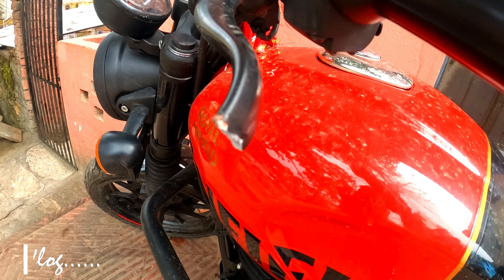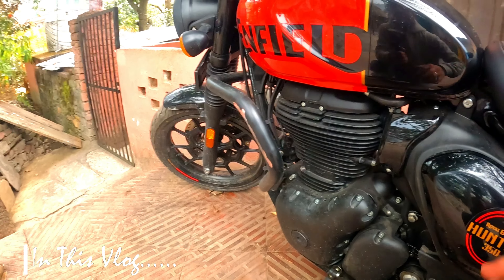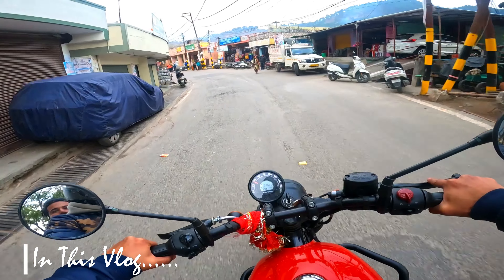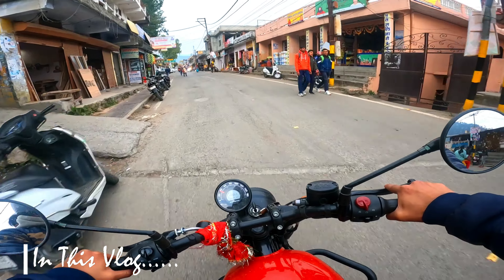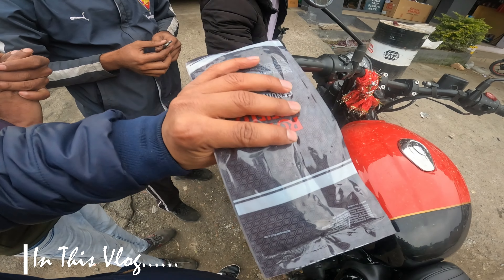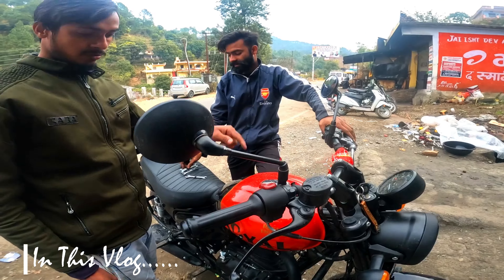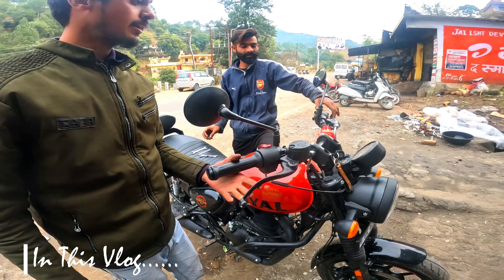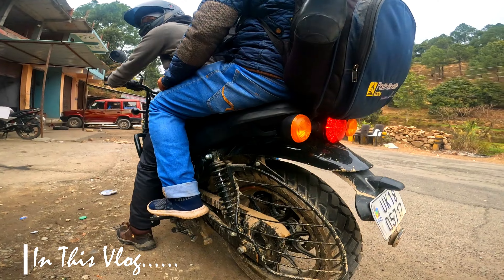HARD CLUTCH ISSUE OF HUNTER SOLVED | HUNTER CRASHED | NEW CLUTCH REPAIR COST | HARSH AS WELL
HARD CLUTCH ISSUE OF HUNTER SOLVED | HUNTER CRASHED | NEW CLUTCH REPAIR COST | HARSH AS WELL | POOR CRASH GUARD | POOR LEG GUARD

it is a nightmare for every biker when ones bike falls or gets involved in a crash. same happened with me.
Cost of new clutch was 170 Rs. And labour charge for it was 60 Rs.

HUNTER 350 CRASHED
HUNTER 350 HARD CLUTCH
HARD CLUTCH OF HUNTER
HARD CLUTCH ISSUE SOLVED
POOR LEG GUARD
ROYAL ENFIELD HUNTER
HUNTER 350

HUNTER 350 SUSPENSION CHANGE
NITROX SUSPENSION FOR HUNTER 350
HUNTER MODIFICATION
MODIFIED HUNTER
ACCESSORIES FOR ROYAL ENFIELD HUNTER
TOURING SETUP FOR ROYAL ENFIELD HUNTER
ROYAL ENFIELD HUNTER MODIFICATION
HUNTER 350 MODIFIED
HUNTER 350 ACCESSORIES
ROYAL ENFIELD HUNTER HANDLEBAR RISER
ROYAL ENFIELD HUNTER BACKREST
ROYAL ENFIELD HUNTER BASHPLATE
ROYALENFIELDHUNTERENGINEGUARD
ROYAL ENFIELD HUNTER SADDLE STAY
BUDGET MODICATION ROYAL ENFIELD HUNTER
RYNOX SADDLE BAGS
RYNOX NOMAD SADDLE BAGS
ROYAL ENFIELD INTERCEPTOR MODIFIED
ROYAL ENFIELD HIMALAYAN MODIFIED
ROYAL ENFIELD CLASSIC MODIFIED
ROYAL ENFIELD METEOR MODIFIED
ROYAL ENFIELD CONTINENTAL GT MODIFIED